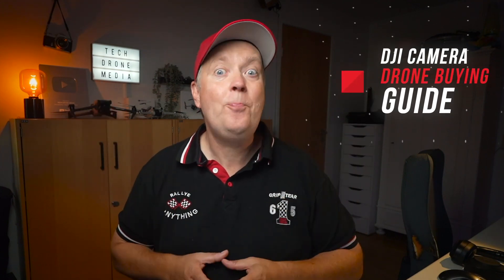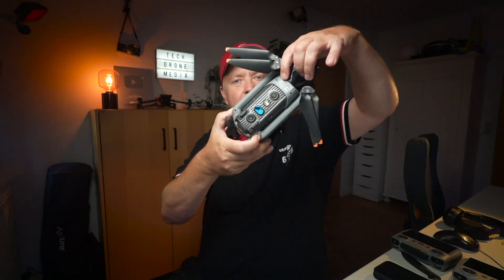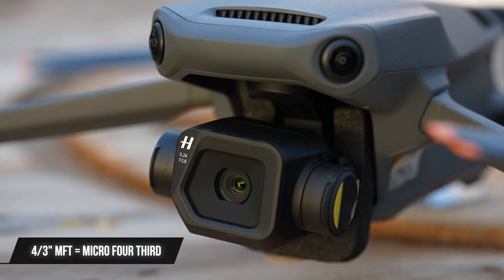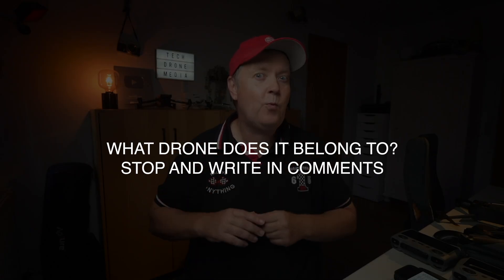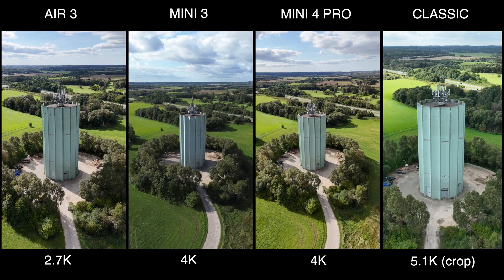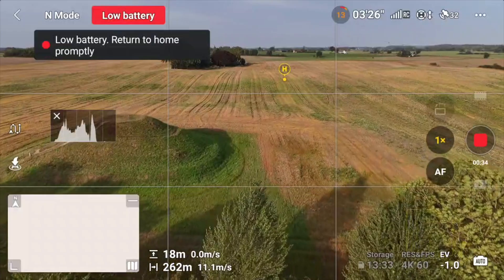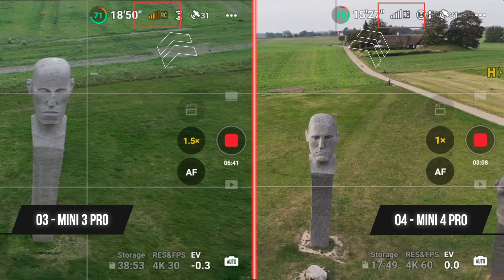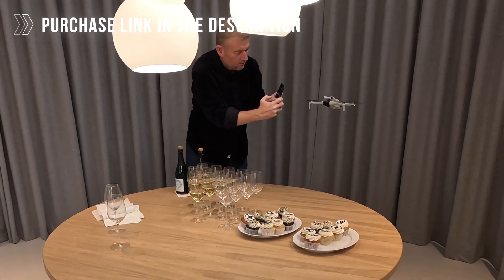Ultimate DJI Drone Buying Guide - The Best Beginner Drone 2023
What Is the best camera drone capable of shooting pro-quality video and photos for beginners?
Decide on the best beginner drone based on this comprehensive daylight + night footage and photo comparison of DJI Mini 4 Pro vs DJI Mini 3 vs DJI Air 3 vs DJI Mavic 3 Classic.

Time Stamp for specific sections
0:44 Drone Budget
1:29 Class Identification label
2:59 Noise Comparison
4:02 Camera Specifications
6:48 Video Specefiction
7:44 Daylight Footage
8:34 Night Footage
9:14 Vertical video
10:06 Slow Motion Video
11:20 Photo Comparison
11:48 48MP Photo
12:06 Protection & Sensors & ActiveTrack360
13:22 Flight Time in Real Life
14:07 Wind Performance
15:04 Transmission Technology
16:45 Intelligent Flight modes
17:16 My recommendation

-- IMPORTANT --